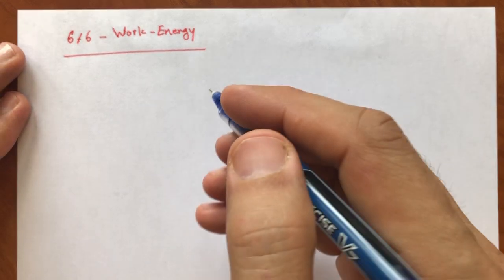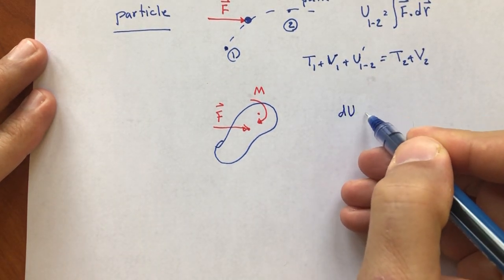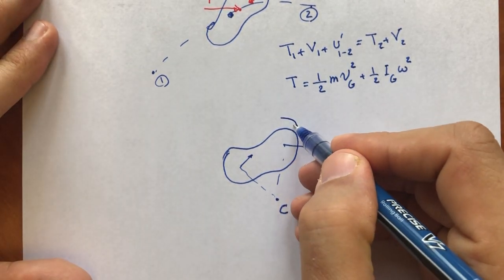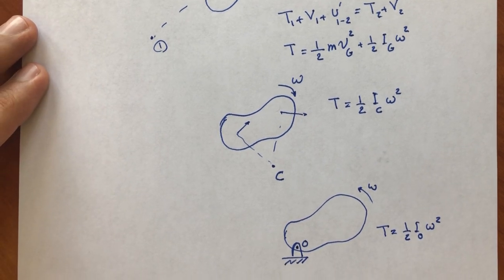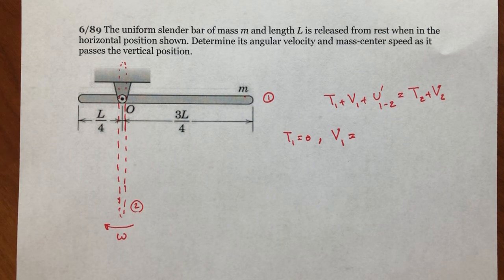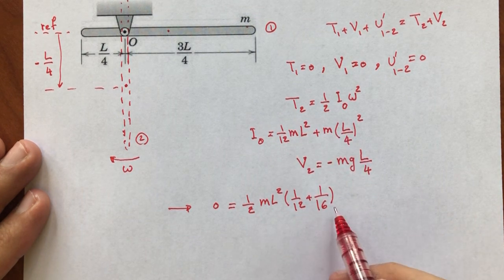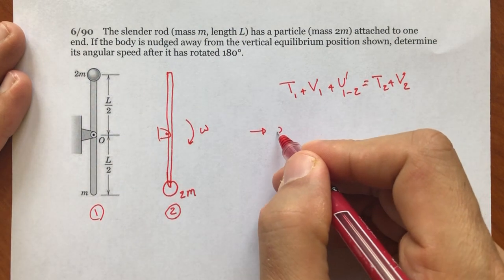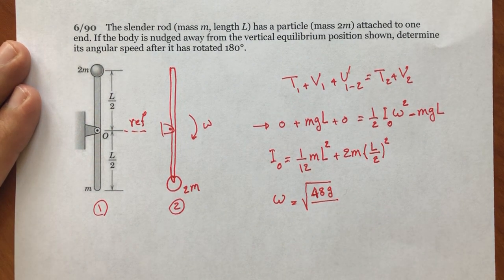108 - Dynamics - Rigid Body Dynamics